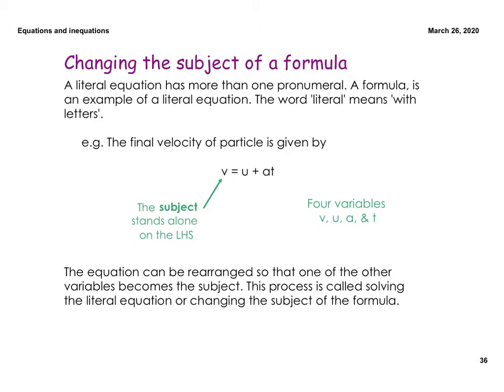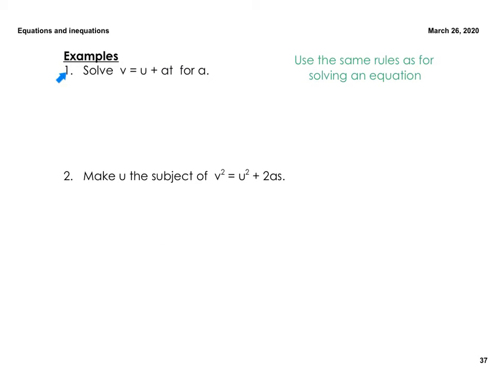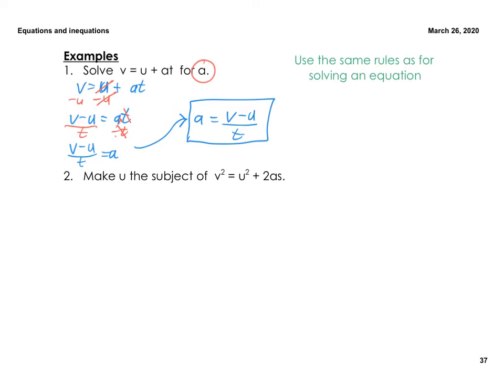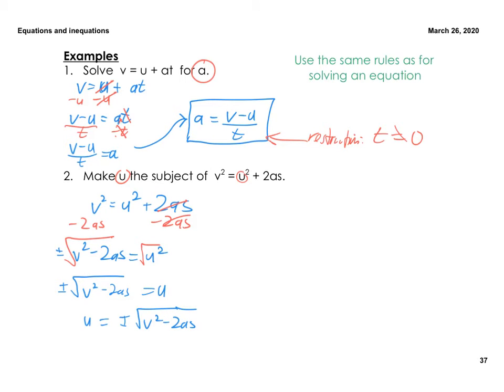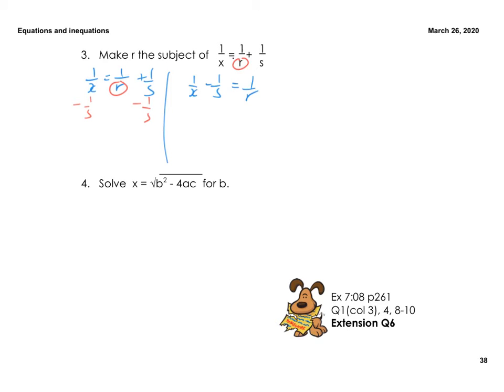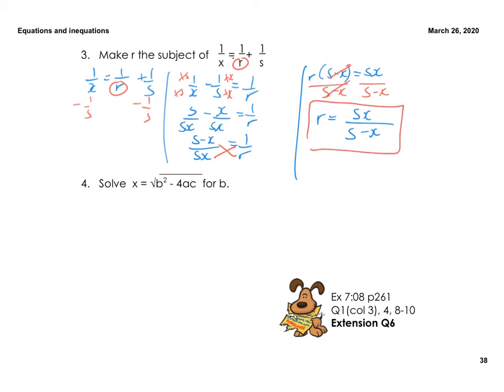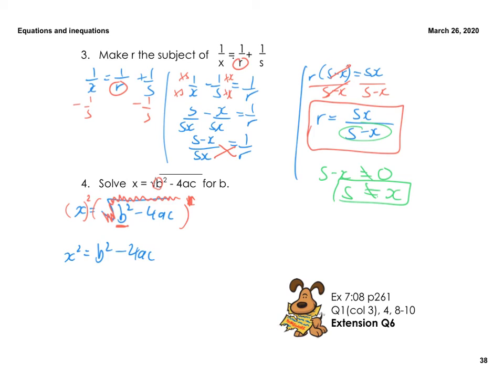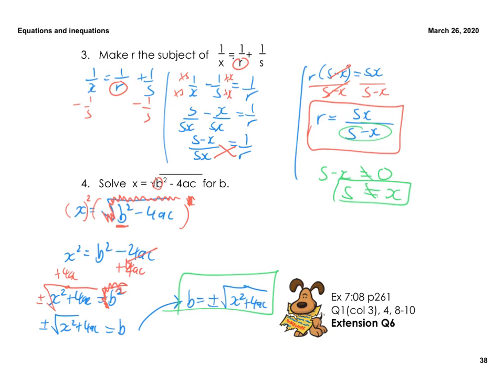37. Changing the Subject of a Formula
Here we are rearranging (transposing) formulas to make another letter the subject. As done previously, always perform inverse operations to isolate the required pronumeral. Remember, the 'subject' is the pronumeral which is by itself.